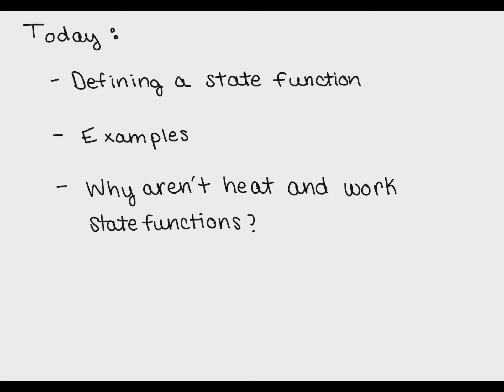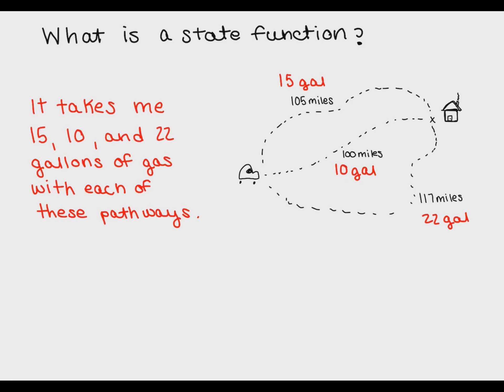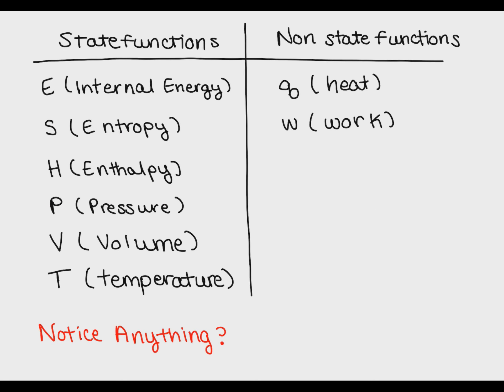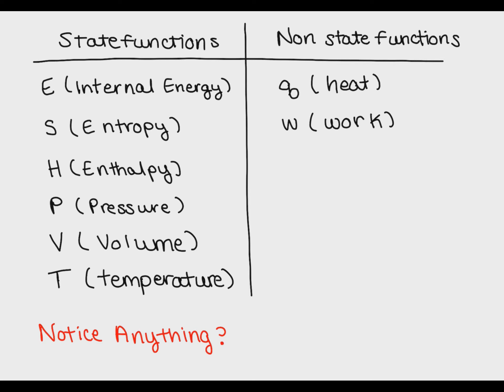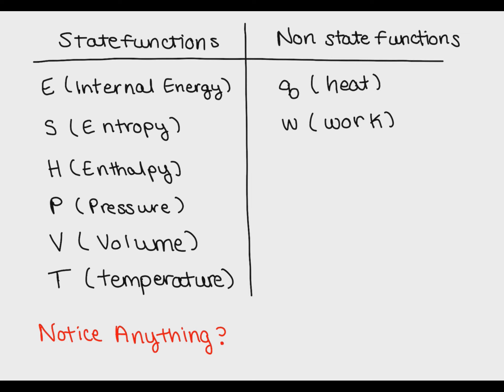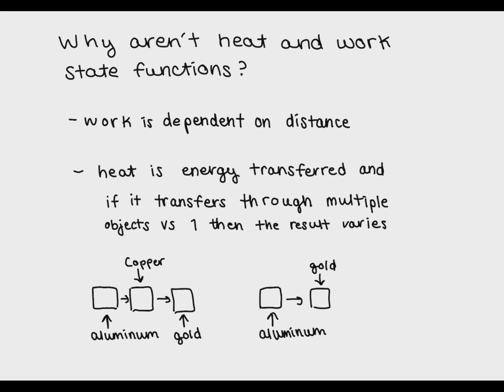State Functions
This video describes what a state function is and examples.